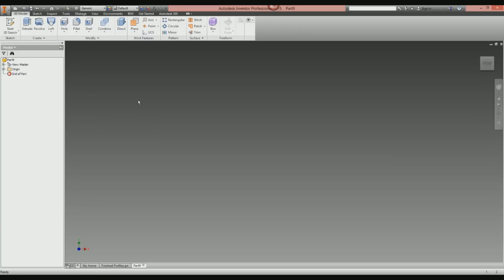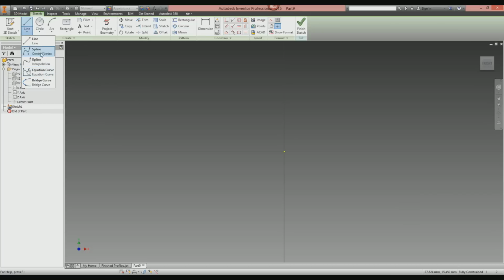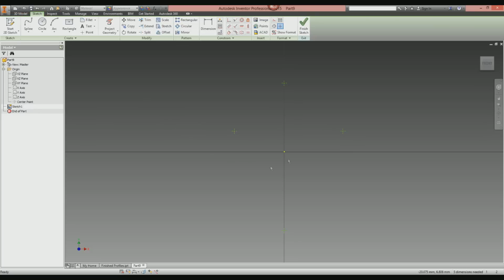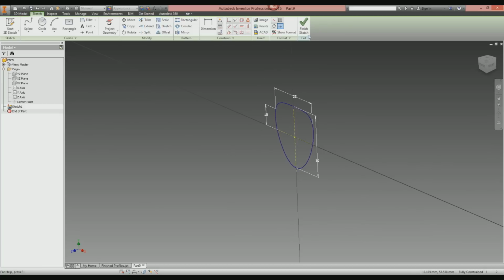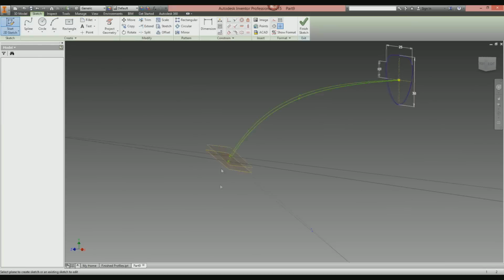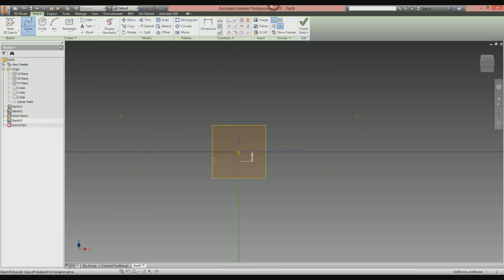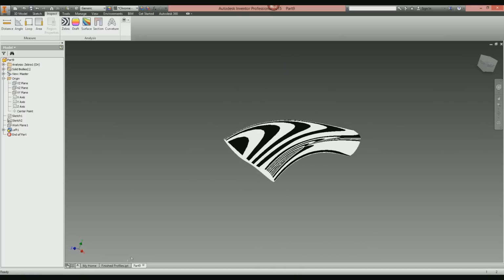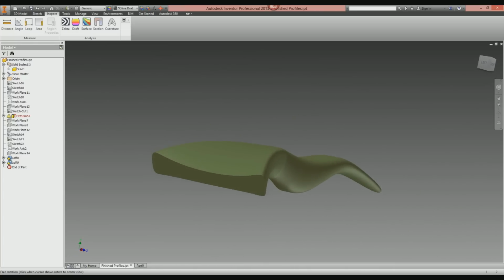How To Use The Loft Command For Creative Effect | Autodesk Inventor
Tutorial on how to use the loft function in Autodesk Inventor. Alongside how to effectively use splines in a sketch to create a unique bespoke profile for a solid.

Don't forget to change the store country at the top right of the website! If you're located in the ANZ region (Australia & NZ) please use the links marked AU & NZ... (refererral link)

If your region isn't shown, click any link and you should be redirected.

3DConnexion CadMouse (Amazon UK)
3DConnexion CadMouse (Amazon US)

3DConnexion SpaceMouse (Amazon UK)
3DConnexion SpaceMouse (Amazon US)